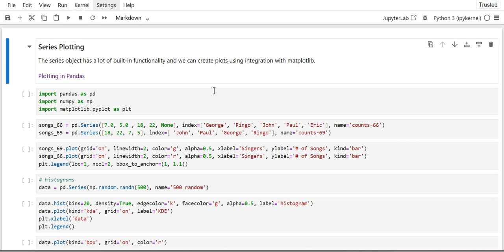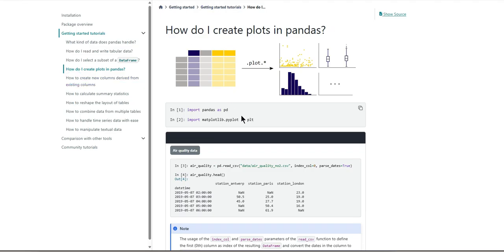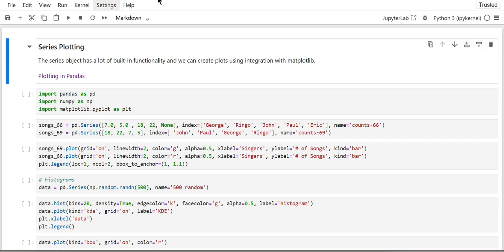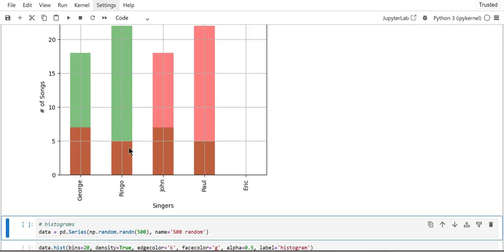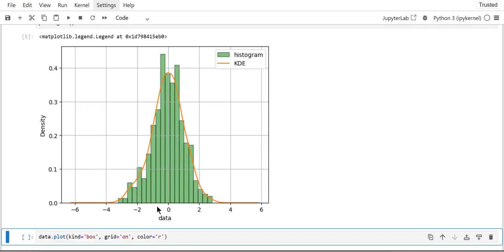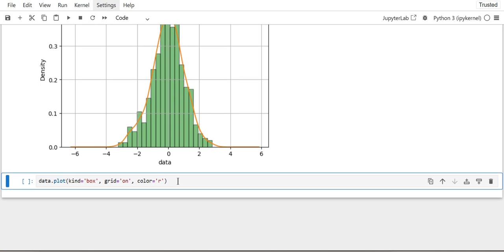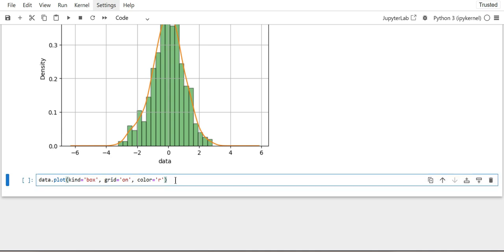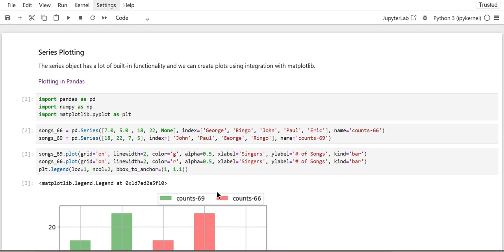Learning Pandas | Series Plotting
This video briefly covers plotting in pandas.